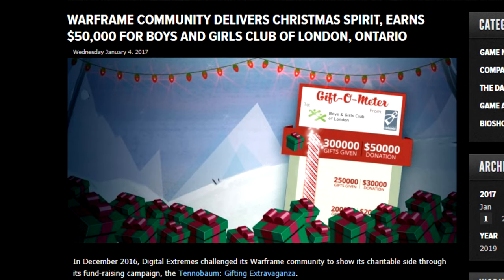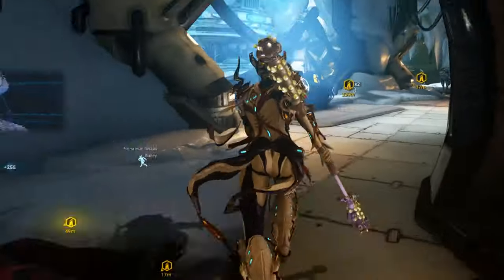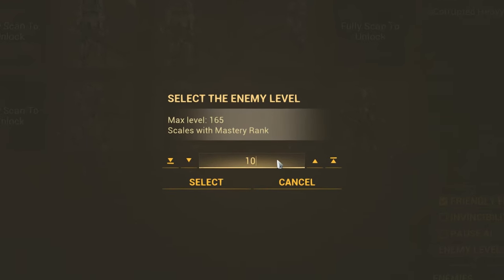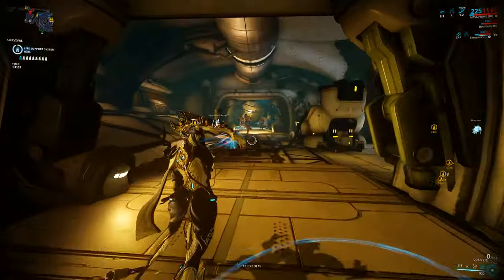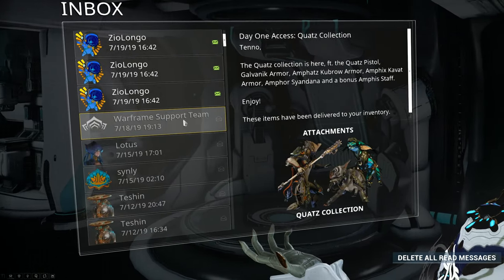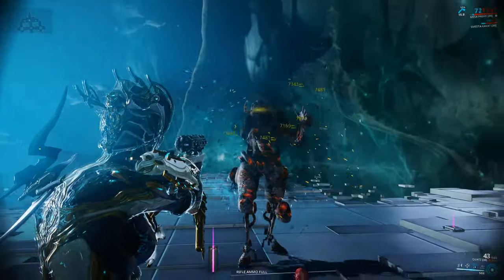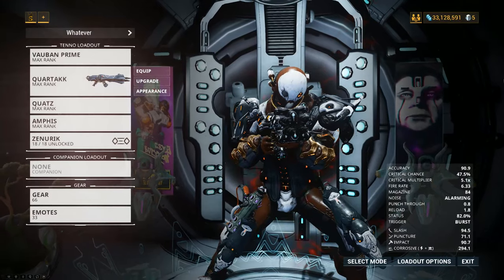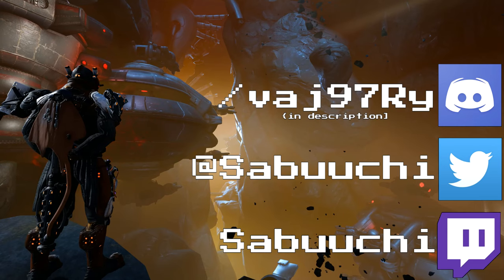Warframe: The Bundle That Needed To Exist??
Why?

Audio Used:
File City (Day) - Digimon World
The Big Laugh - Jurgen Schlachter
Office - Aggretsuko
Fight Night With Flibby - Croc Legend of the Gobbos
Tubes - Spider the Video Game
Full House Ending Theme (Season 3+)